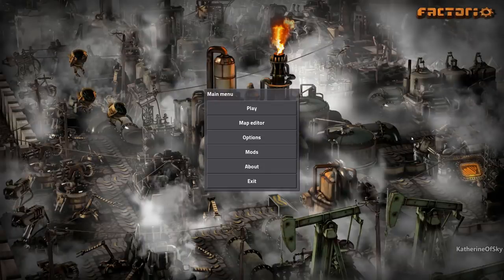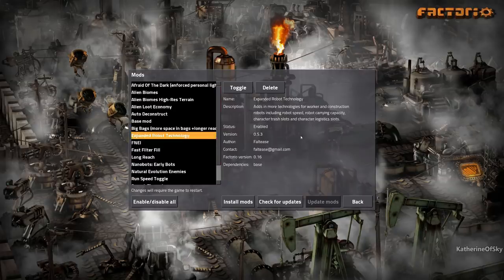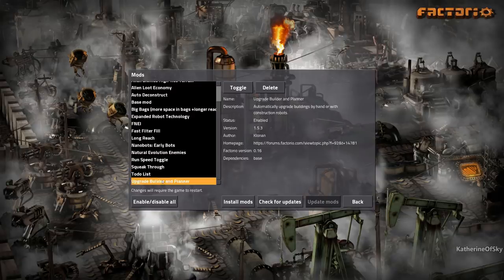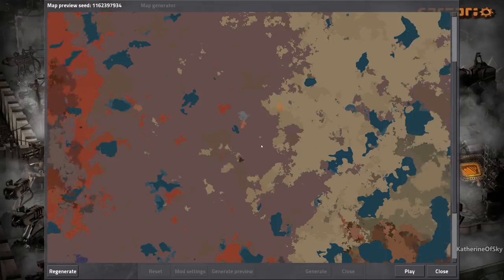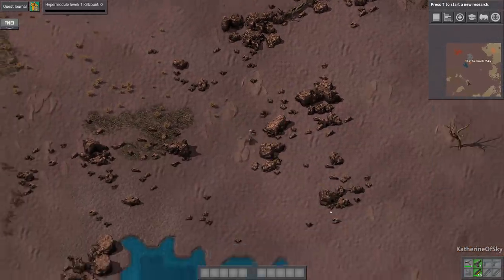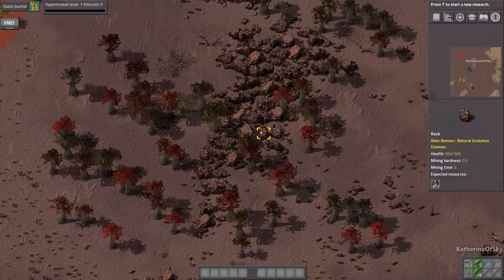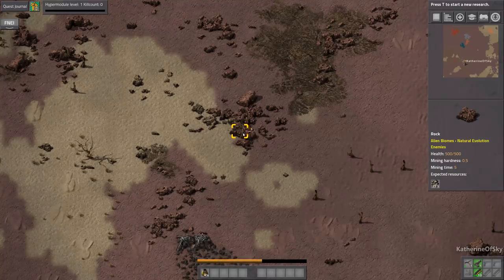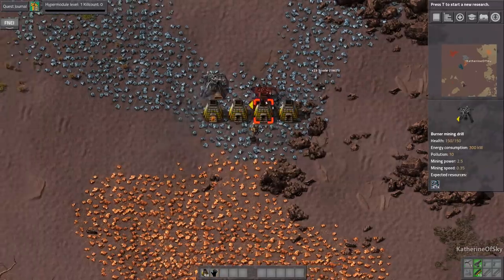Factorio Ep1: KoS VERSUS THE BITERS! - Make Biters GREAT Again! - Mod, Let's Play Gameplay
KoS Against the Biters at last!  They're dropping ore: let's use it and have crazy fun against evolving enemies!

Mod List:
Afraid of the Dark
Alien Biomes + Hi-Res Terrain
Alien Loot Economy
Auto Deconstruct
Big Bags
FNEI
Fast Filter Fill
Long Reach
Nanobots
Natural Evolution Enemies
Run Speed Toggle
Squeak Through
ToDo List
Upgrade Builder & Planner